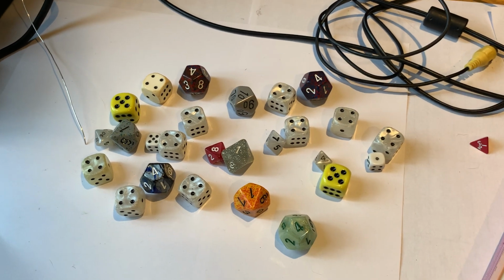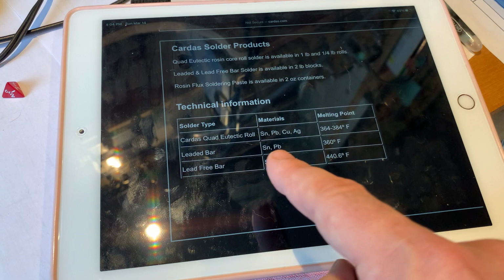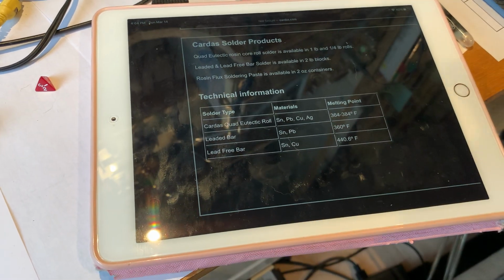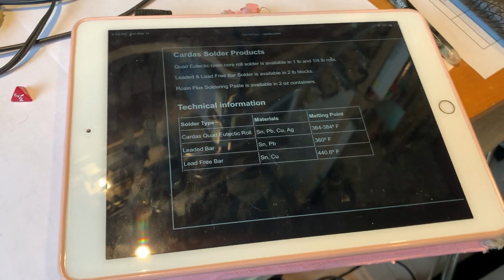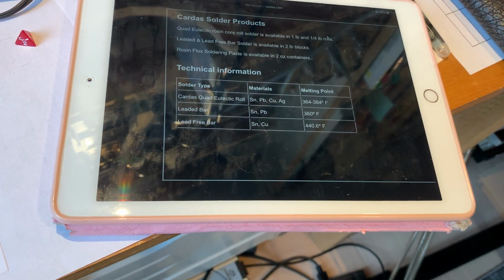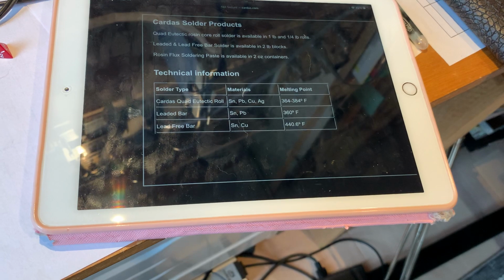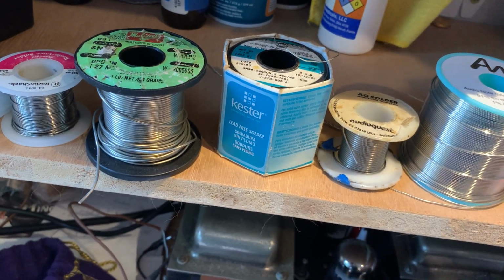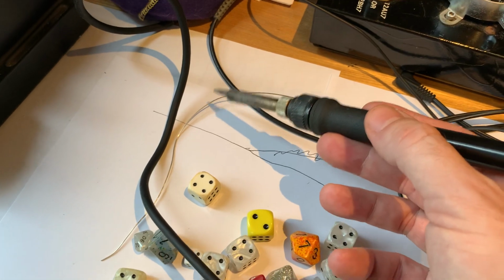Solder masterclass! Audio note & audio solders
Detailed comparison of audio solders - their composition, how to work with them, when to apply which, what temperature to use and what their effect on the sound is!
All you need to know, as a bonus, tips for proper soldering.